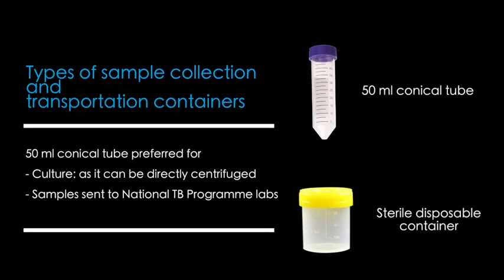Lymphnode Aspirate - NTEP